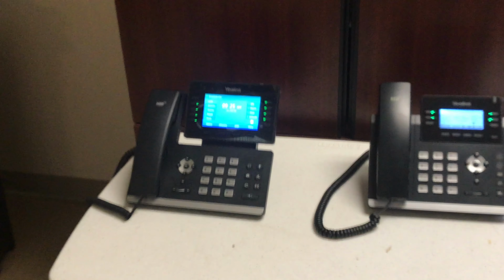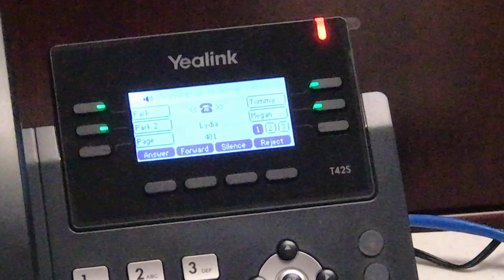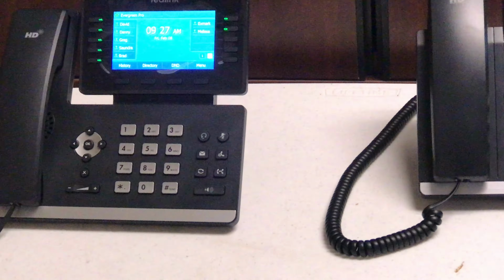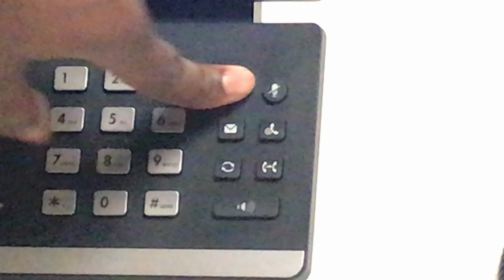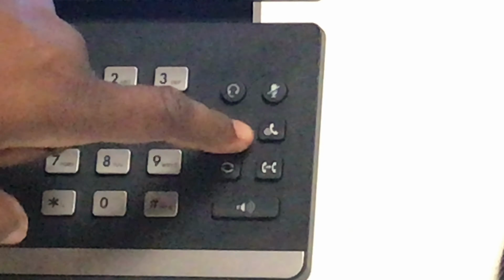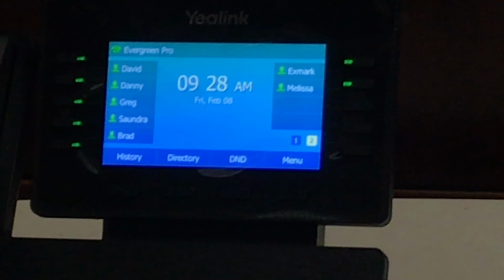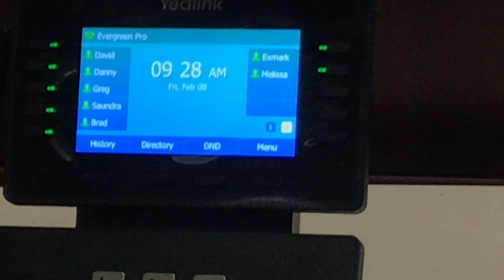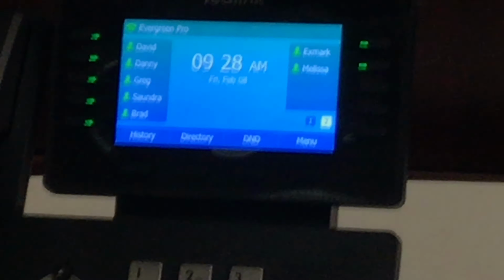ContinuousTouch Yealink T54s tutorial